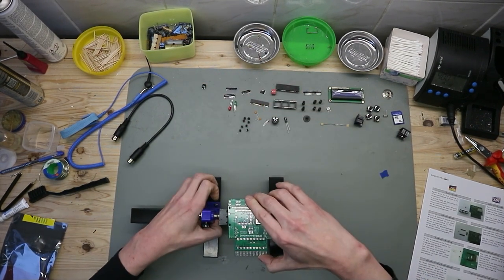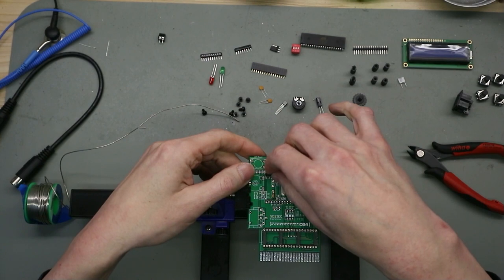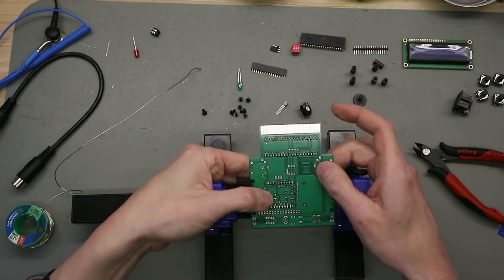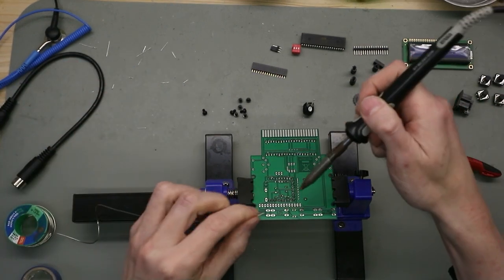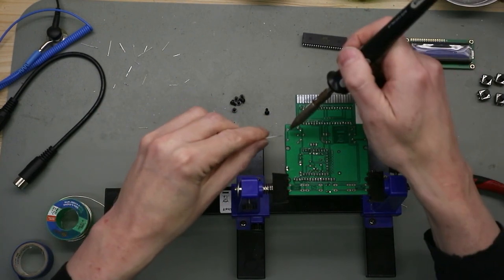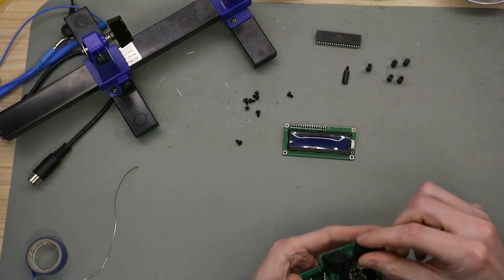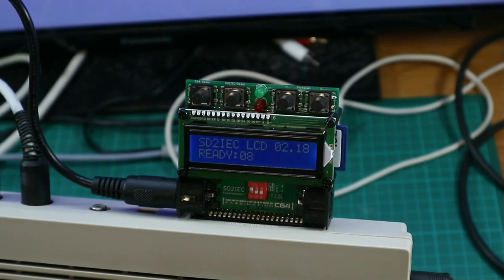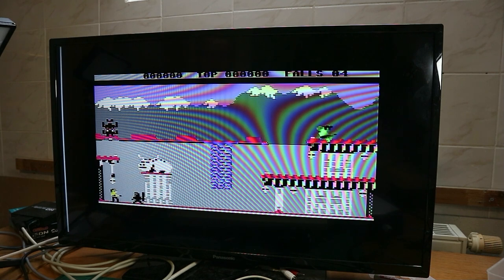Let's build a SD2IC for Commdore C64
In this video i build a C64 Floppy-Replacement, a SD2IC.
With this you can load software from a SD-Card.

Link where you can buy this Kit:

you can laso buy it ready for use.